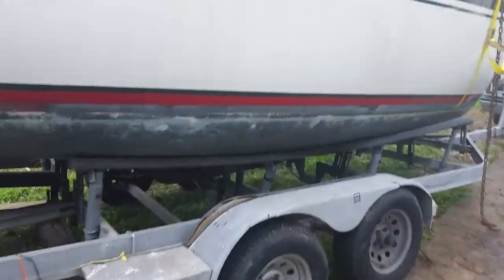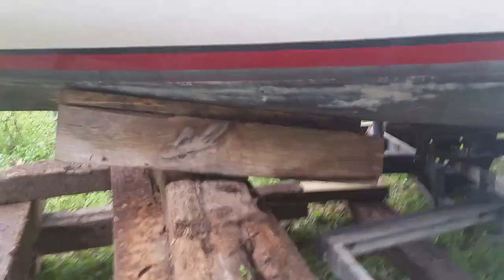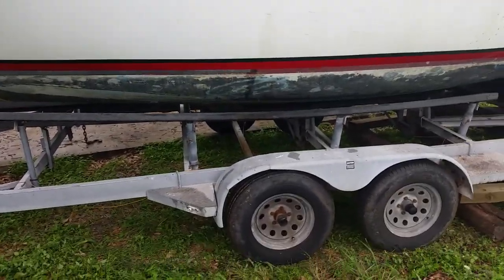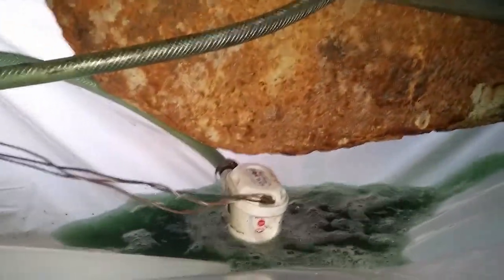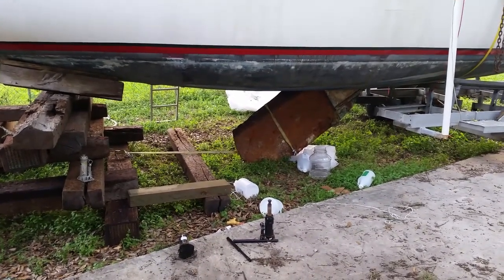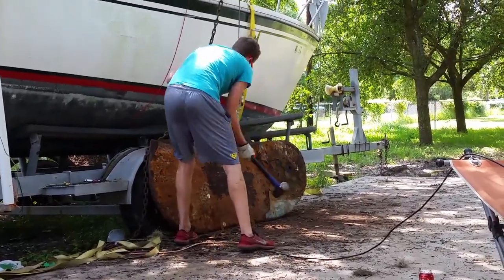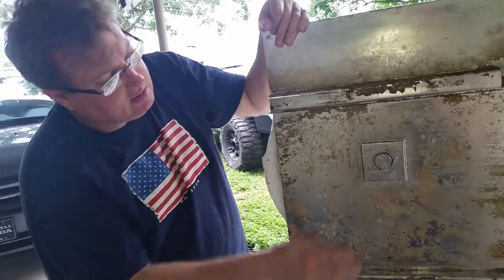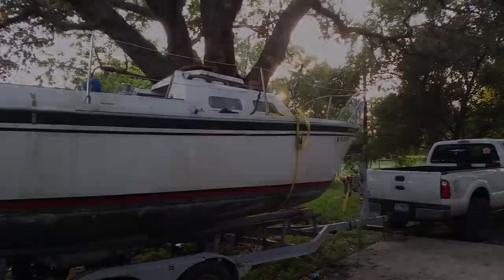DIY Sailboat Swing Keel Removal and Repair parker dawson midship 26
Removal and Repair of a stuck swing keel of a sailboat on a trailer. DIY